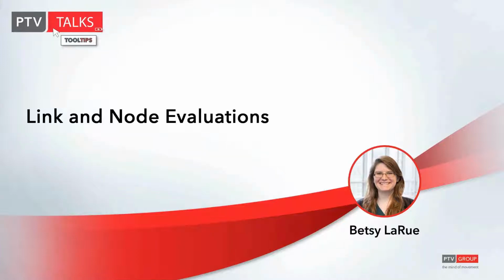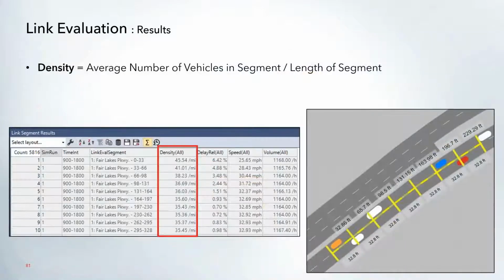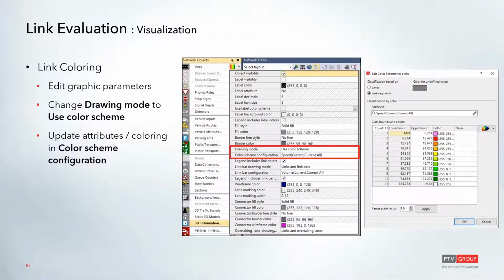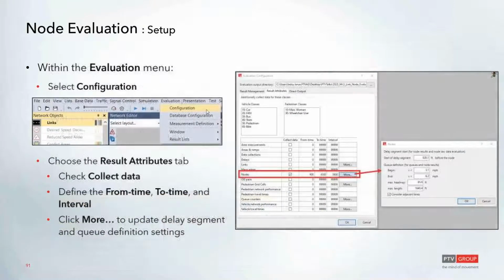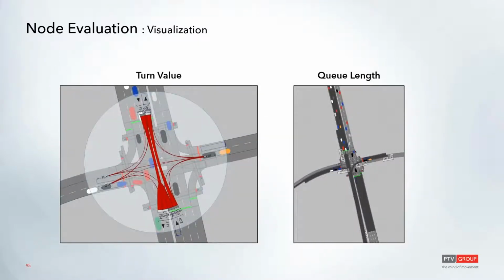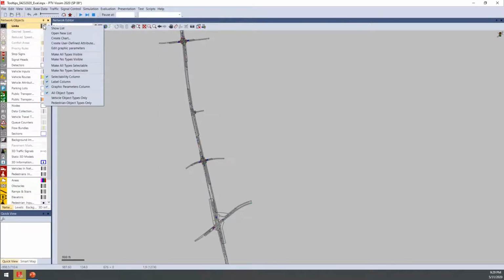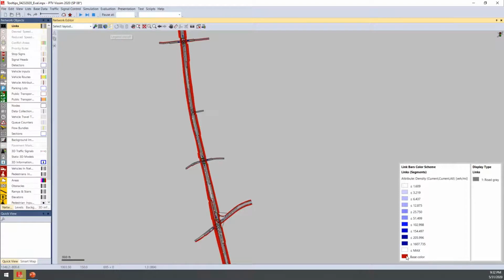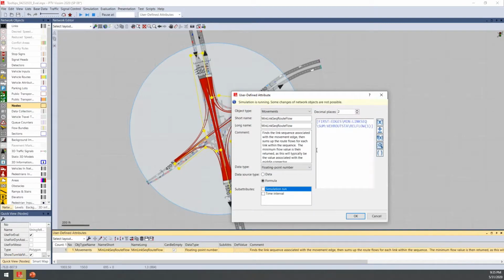[PTV Vissim] PTV Talks - Tooltips : Link and Node Evaluation